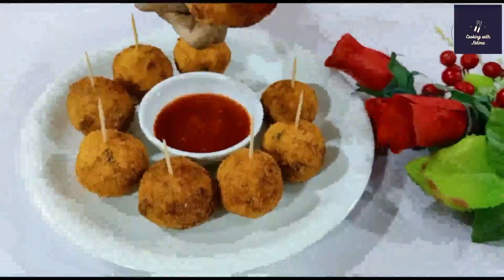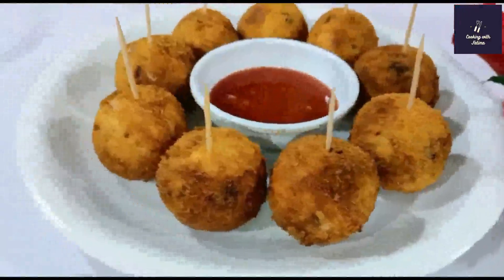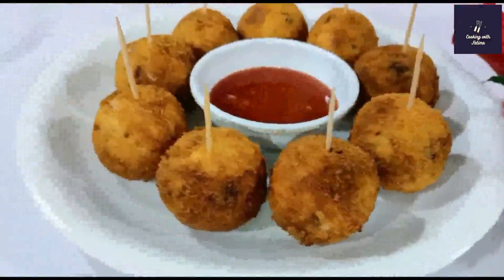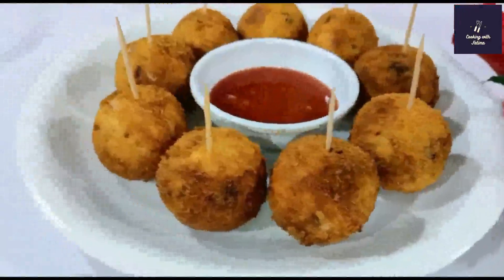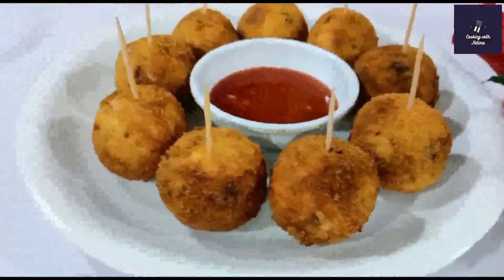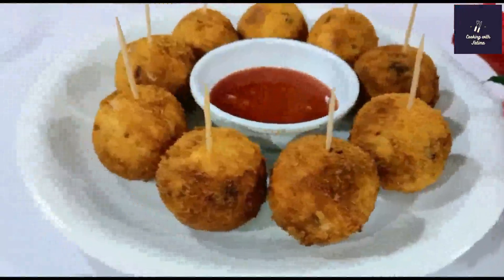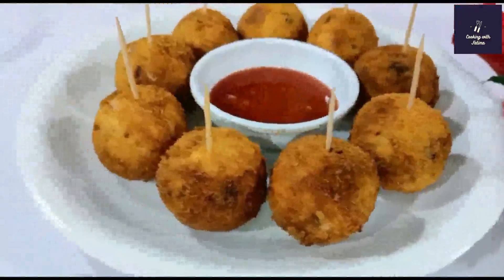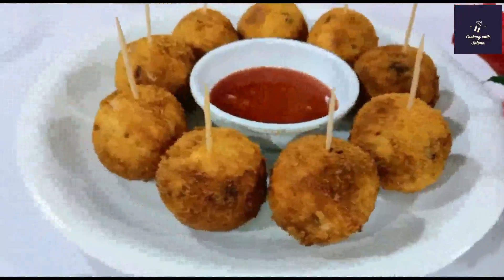Crispy Chicken Ball Recipe | Easy Fried Chicken Ball | Ramadan Iftar Recipe | Cooking with Fatima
Crispy Chicken Balls Recipe | Easy Tea Time Snack Recipe |Chicken Balls| By Cooking with Fatima

Hello friends... Welcome to my Cooking with Fatima YouTube Channel.. Cooking is my passion. This channel is about tasty delicious and yummy food that can be made easily at home. I try to create videos that are really simple and easy!